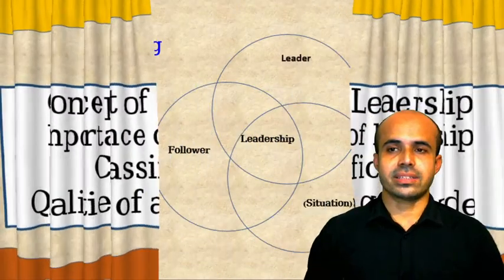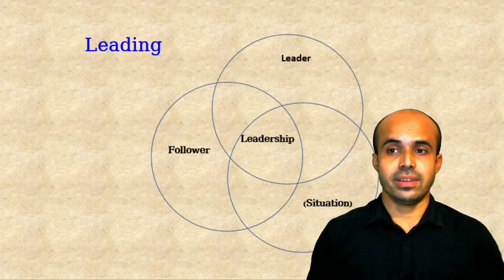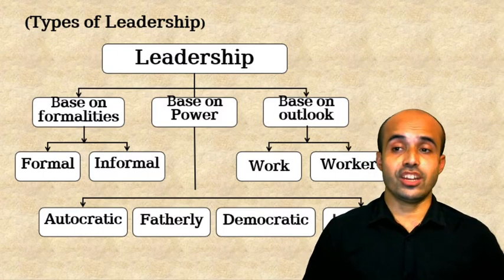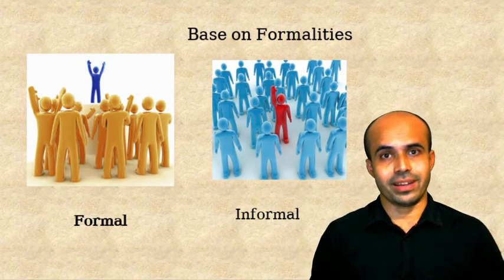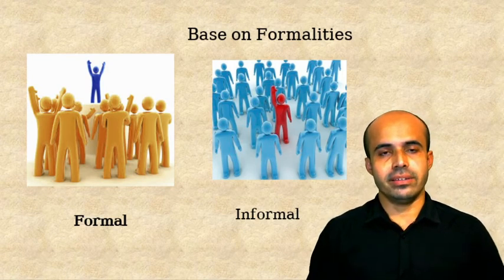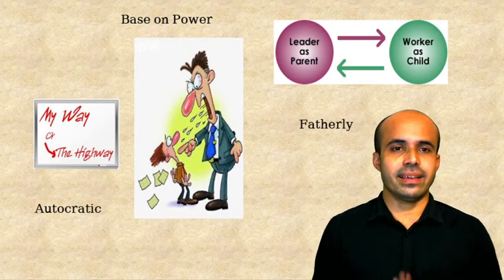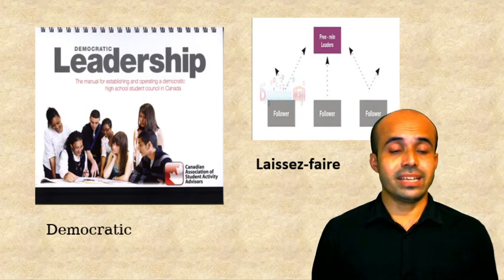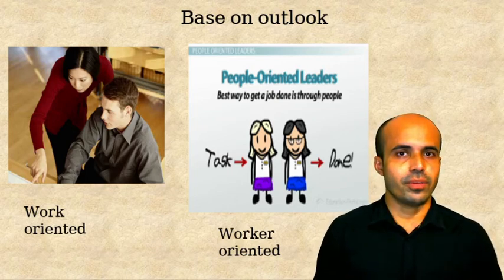Revision Class - Chapter 06 (Leadership)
chapter - 06
Name of Chapter - Leadership
Topic- Revision Class - Chapter 06 (Leadership)
Lecturer - B. K. Biswas